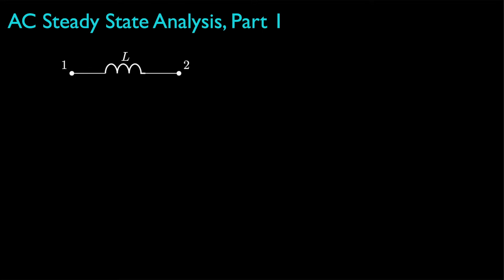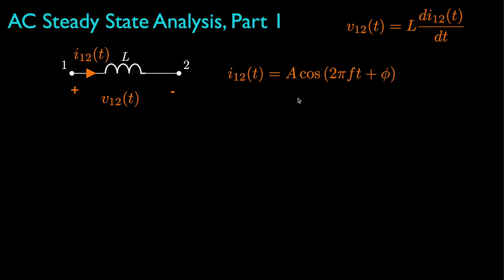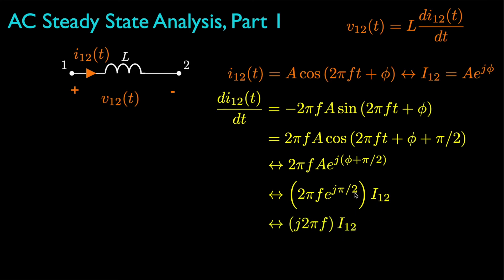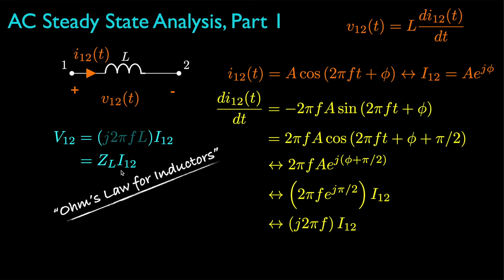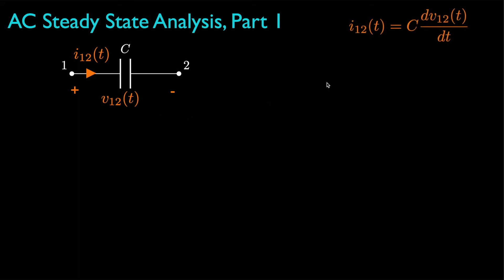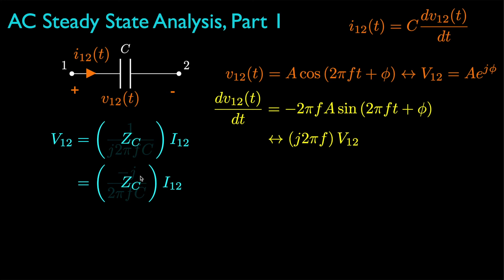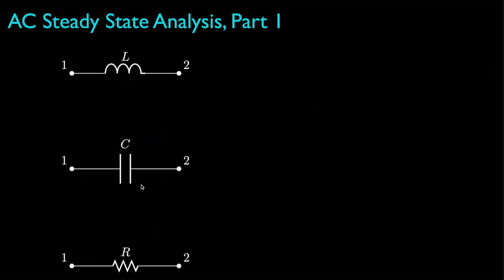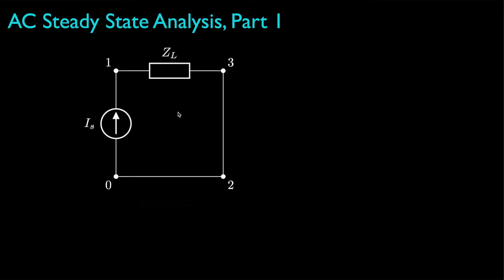AC Analysis, Part 1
In this lesson, we introduce the concept of AC Steady State analysis for circuits that contain inductors, capacitors, or resistors.